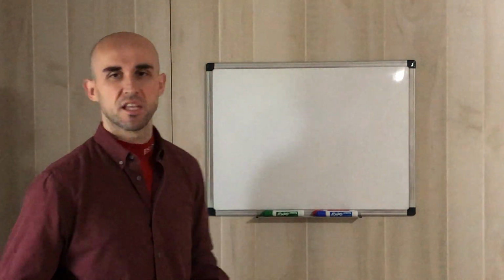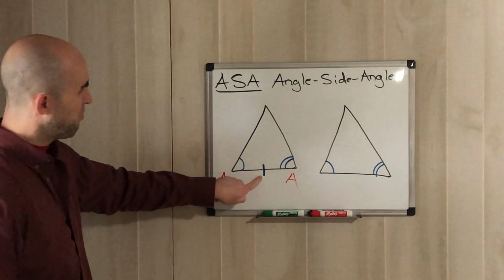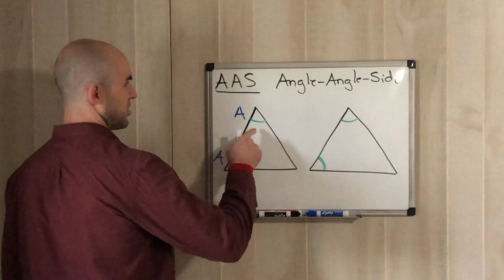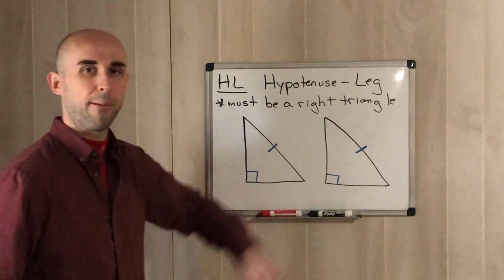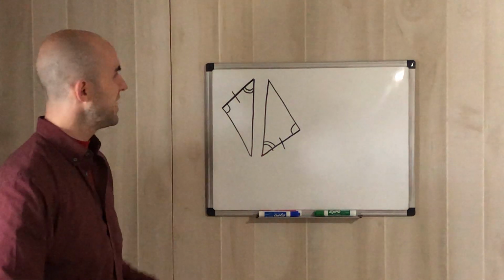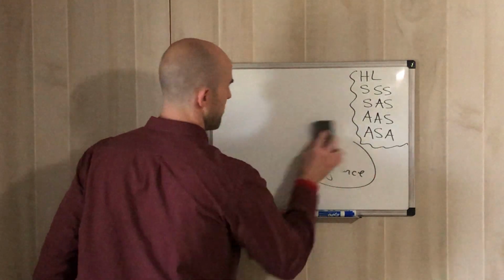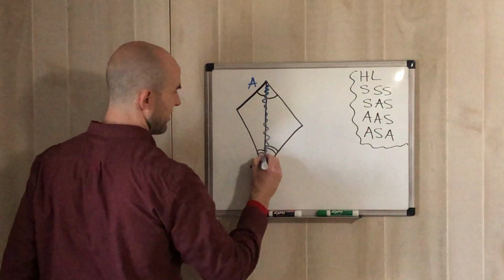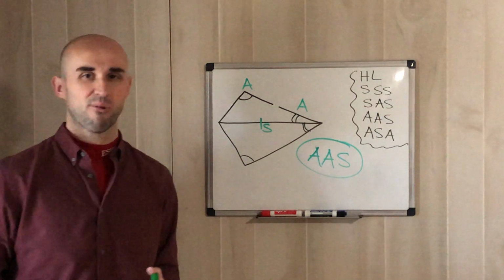Roque-ASA, AAS, and HL Congruence